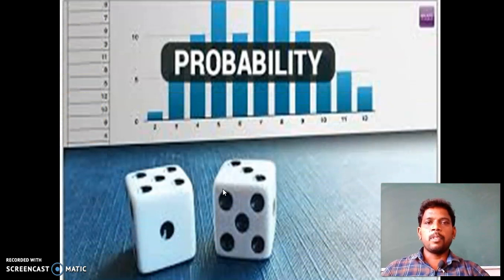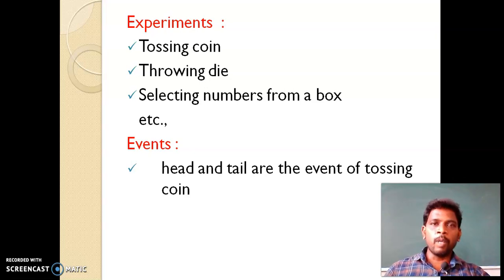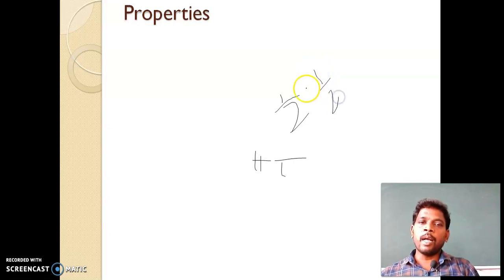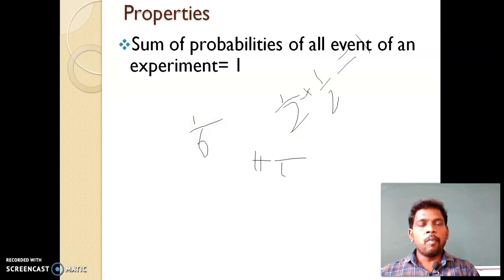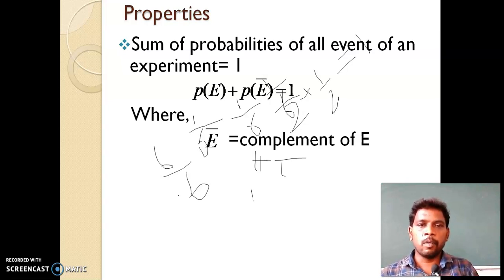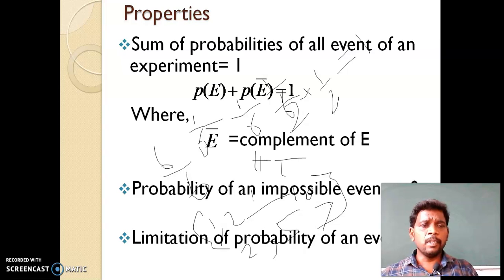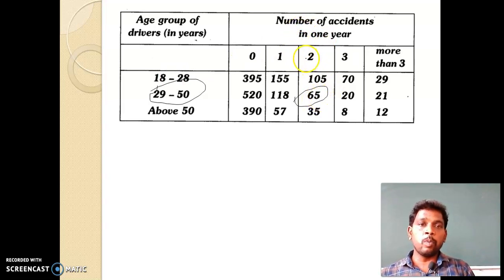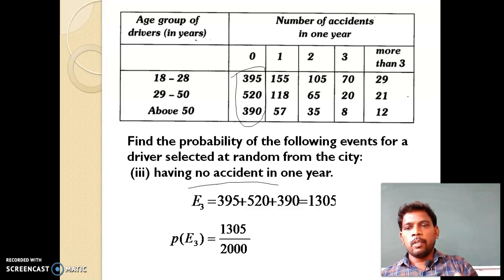GGVS9 SM CH15 PROBABILITY P3